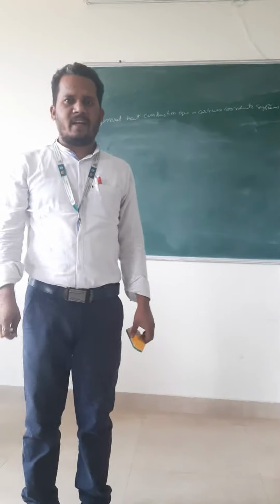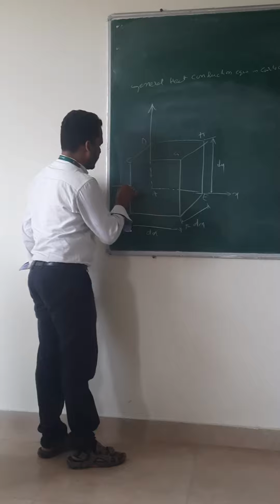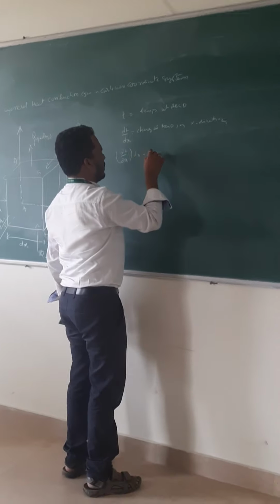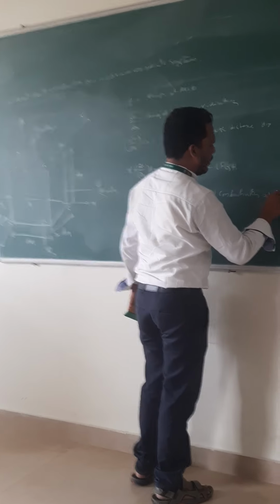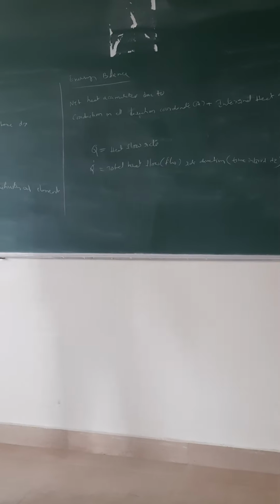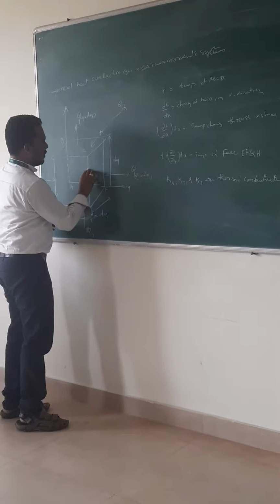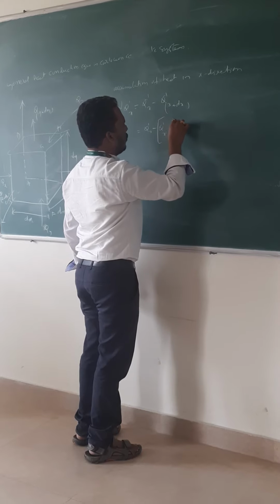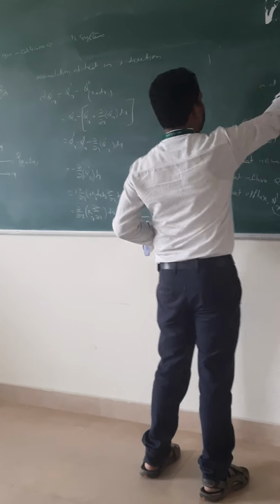Heat Transfer cartesian coordinate system 1